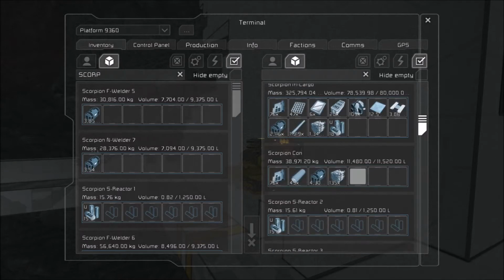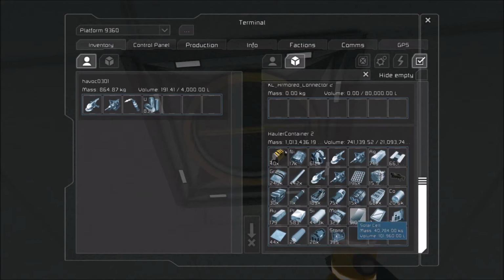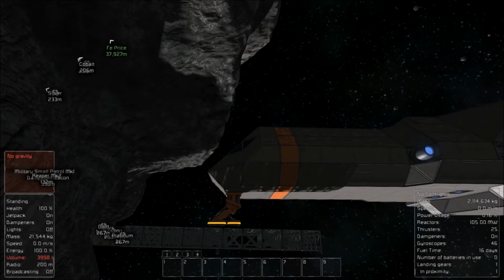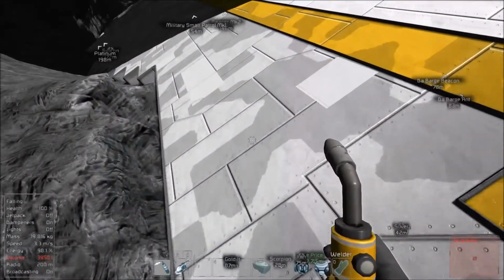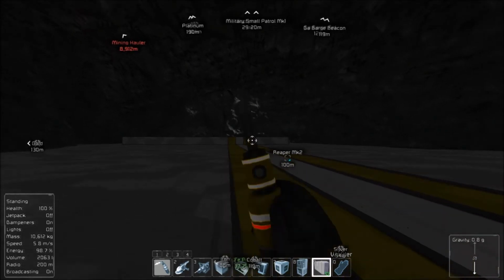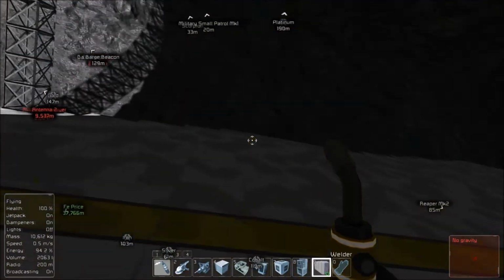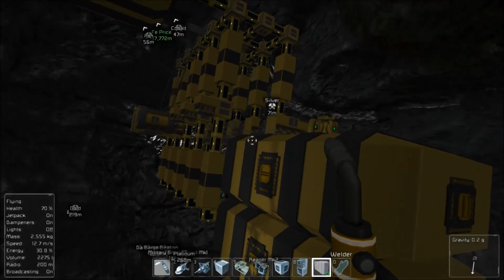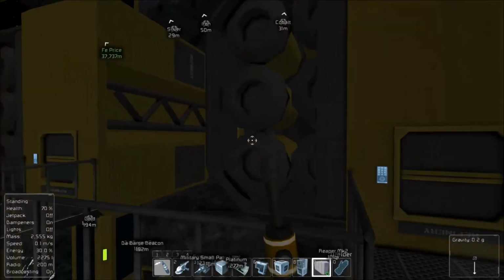Space Engineers ~ Lets Play S01 E048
Its finally done. Well 95% or so. at least close enough to be excited to show off. Needs a coat of paint but yeah super excited. We also go around and do some basic upgrades and repairs to the rest of the systems and fleet.